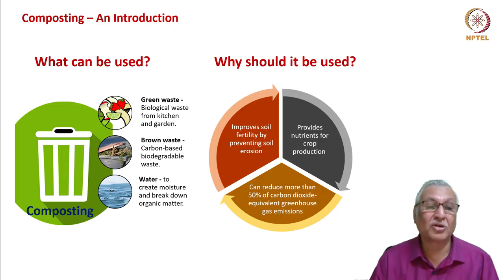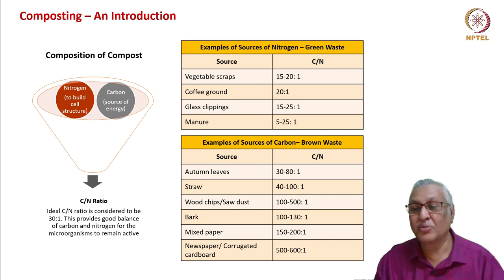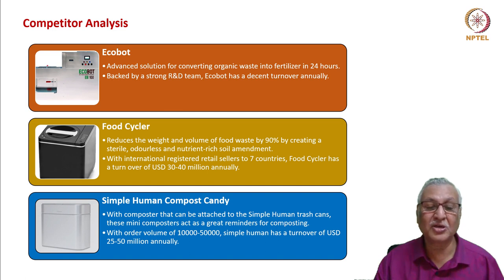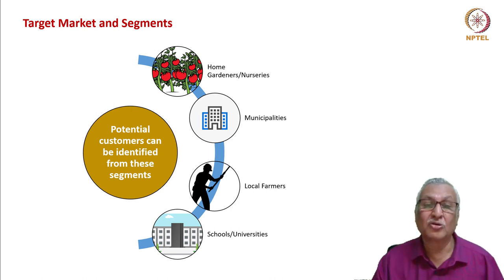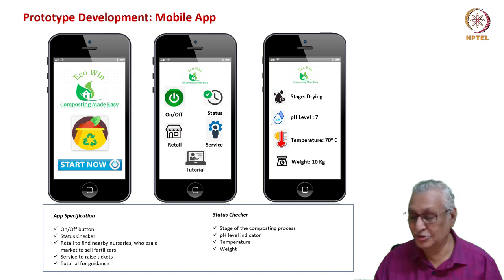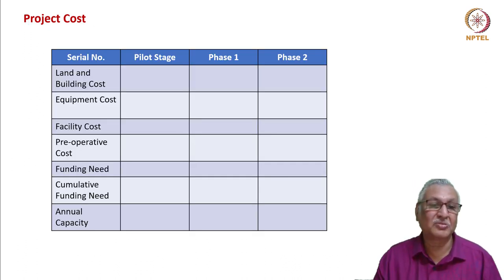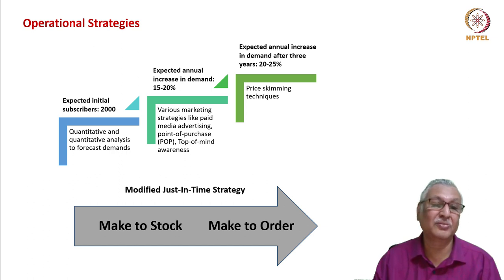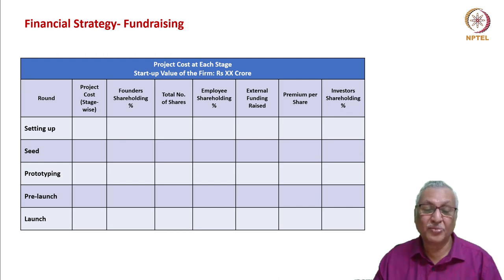Week 12 Special Lecture _ E - Compost Maker